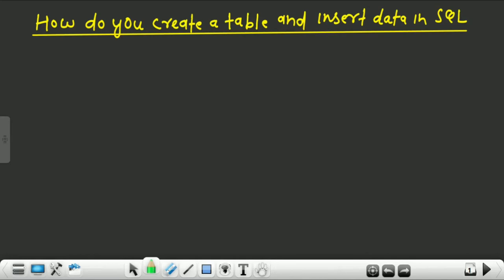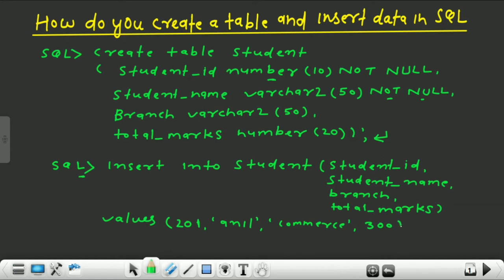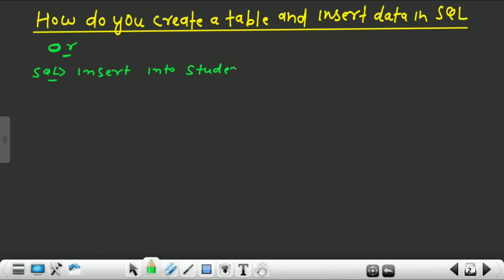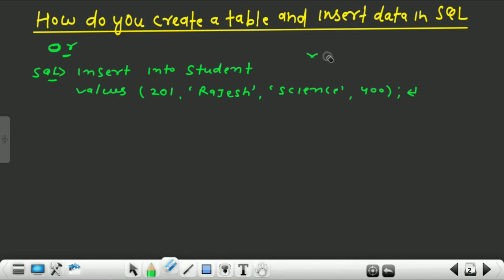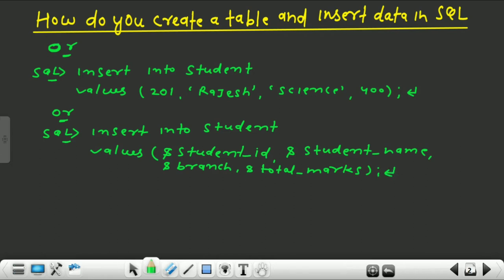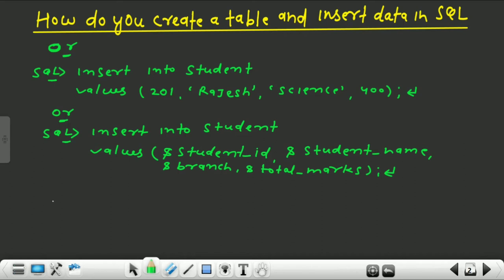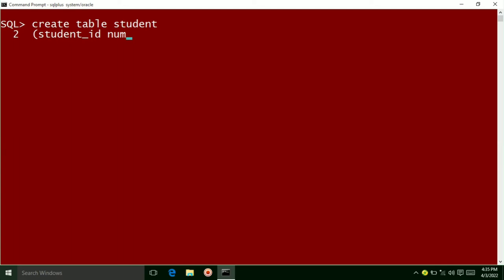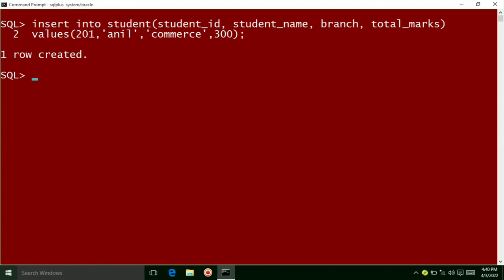sql create table and insert data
Hi everyone!!!
This is Anil K Sharma, Welcome you all to my channel 'oracle tech india'. My channel 'oracle tech india' provides videos for those who have completed BCA, MCA, Bsc IT, Msc IT, Btech, Mtech, NIELT 'O' 'A' 'B' Level computer course or persuing same and want to make their career in computer database professions such as oracle database programmer, oracle database developer, oracle sql developer, oracle pl sql developer, ORACLE APPS DBA, ORACLE DBA or any other database related job in it.

Covering Topic : Videos are uploaded to cover SQL tutorial |Oracle Database SQL tutorial for beginners |Oracle SQL tutorial for Oracle DBA and Developer Courses